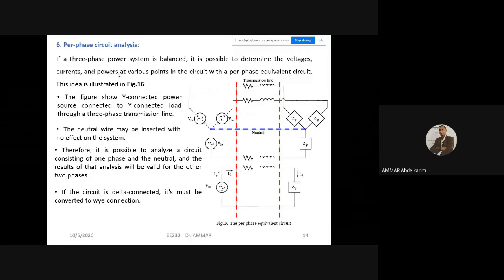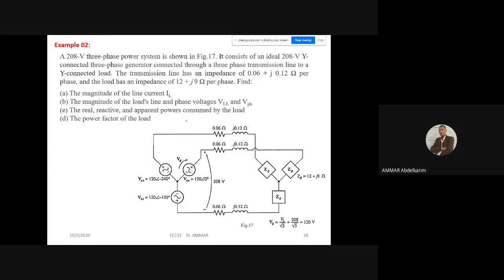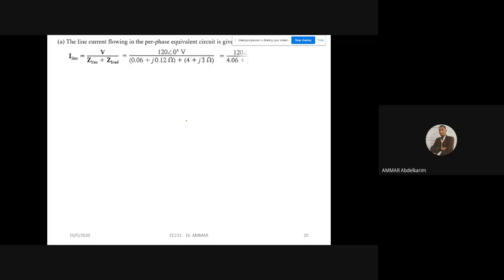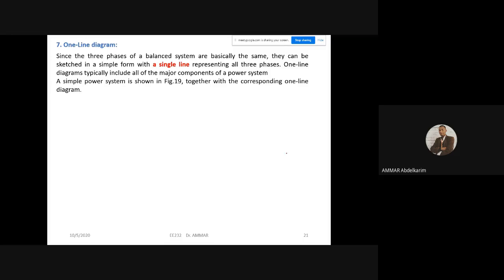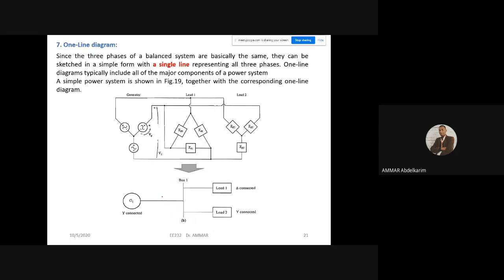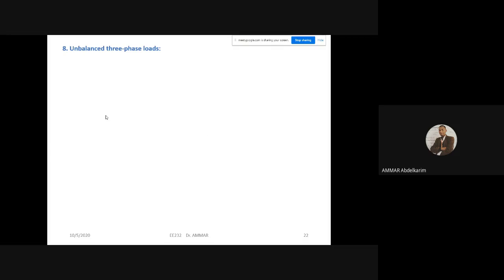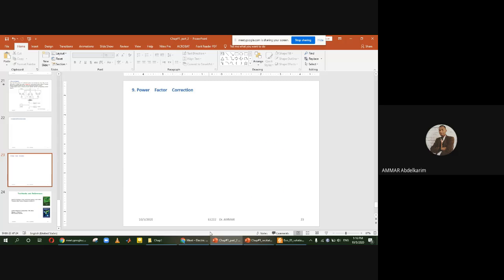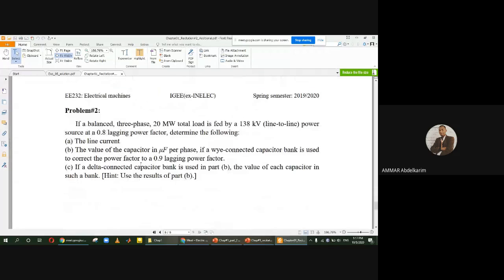Electric machines: Three-phase system review Part#2: One-Line diagram (Google Meet) 05/10/2020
This course has been done using google meet for second-year electrical engineering students.
Topic: Electric machines, Transformer, equivalent circuit analysis
Institute of Electrical and Electronic Engineering (IGEE ex-INELEC)
University of Boumerdes, Boumerdes, Algeria
Date: 05/10/2020
Teacher: Dr. Abdelkarim AMMAR
Course references:
Textbooks:
1-Electrical Machines, Drives, and Power Systems, Sixth Edition
Theodore Wildi, Pearson Education Limited 2014
2-Electric Machinery Fundamentals, Fifth EditionStephen
J. Chapman, BAE Systems Australia 2012
3- ELECTRICAL MACHINES with MATLAB, Second Edition
TURAN GÖNEN, CRC Press 2012
4- P. C. SEN, Principles Of Electric Machines and Power Electronics
THIRD EDITION, John Wiley & Sons, 2013